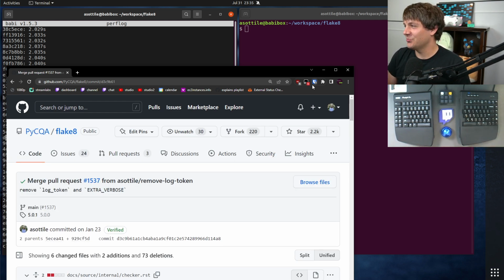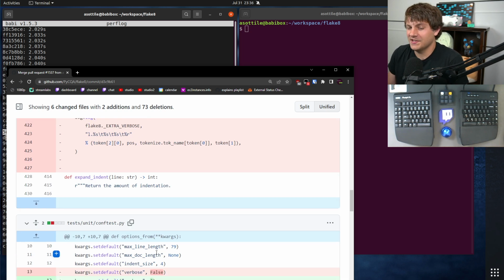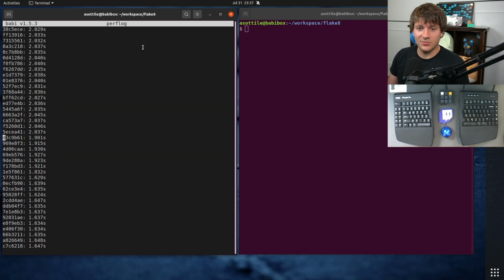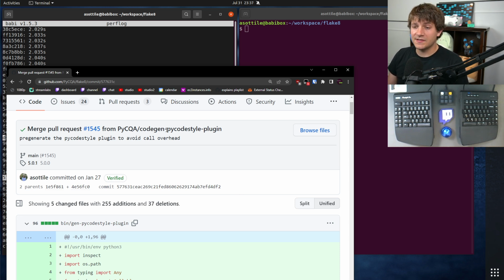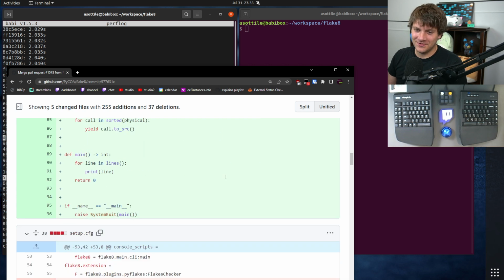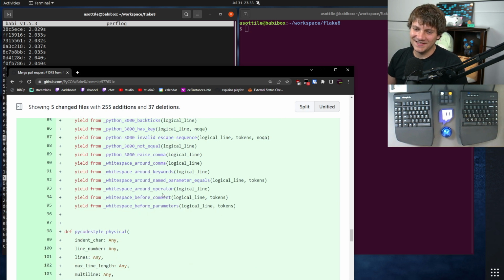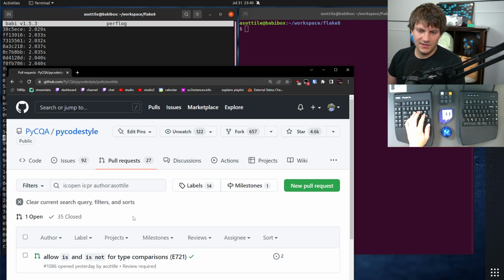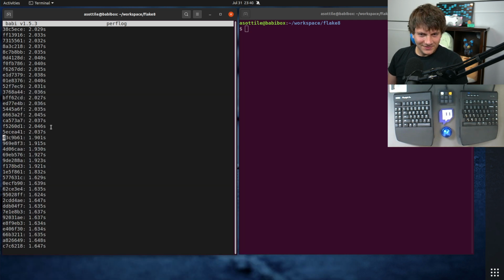how I sped up flake8 by 20% (intermediate) anthony explains #460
another performance video!  today I show you a surprisingly slow part of flake8 that got fixed in 5.0